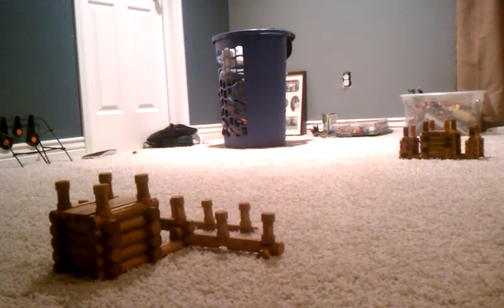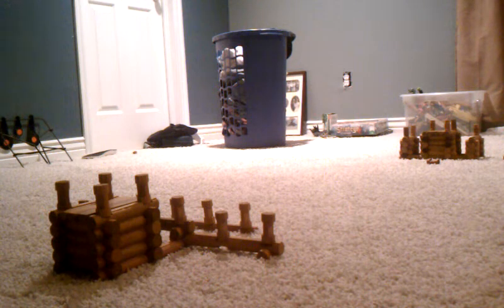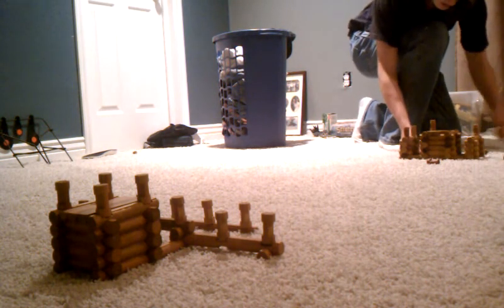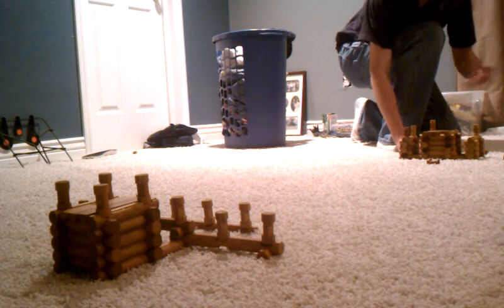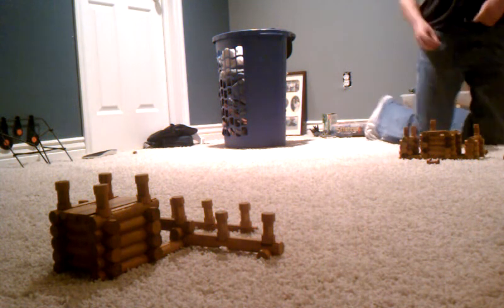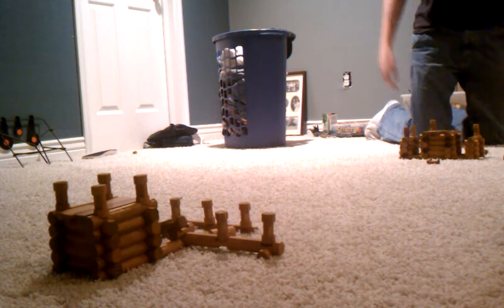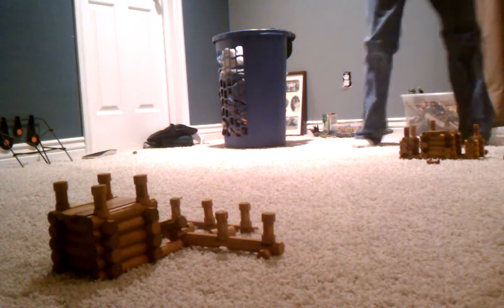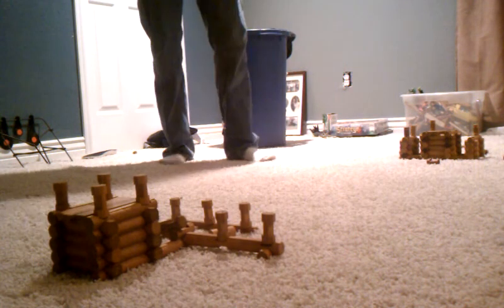A fun game to play part. 2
The game in action. Please give an idea for a name of this game, I think Operation Woodpost is a good one.